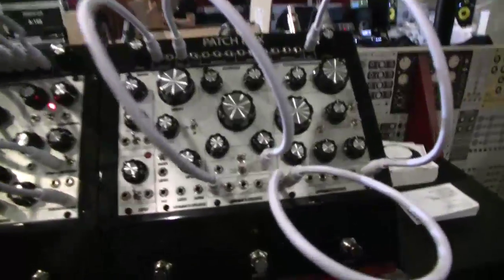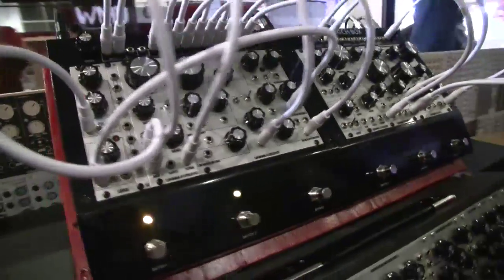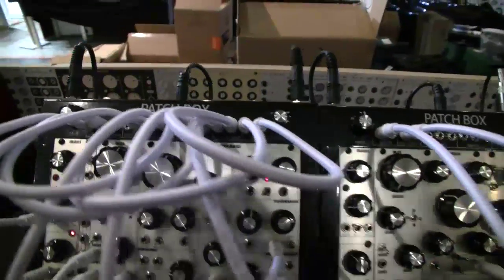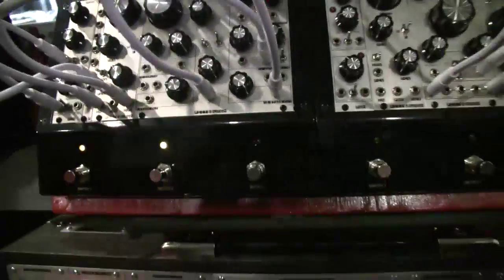MESSE 15: Pittsburgh Modular Patch Box Preview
MESSE 15: Pittsburgh Modular Patch Box Preview We got in the way while the guys were setting up their booth